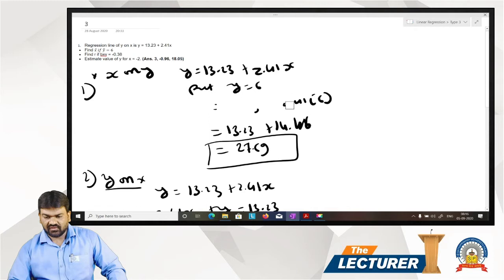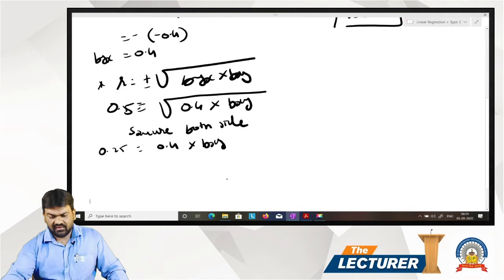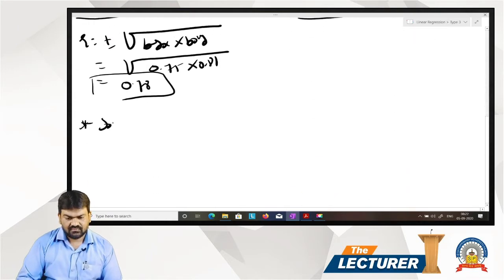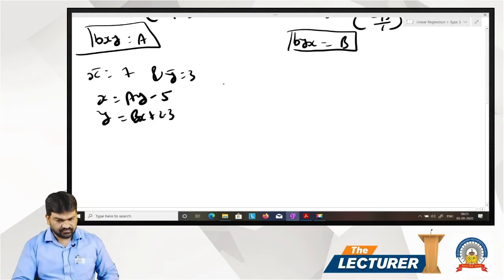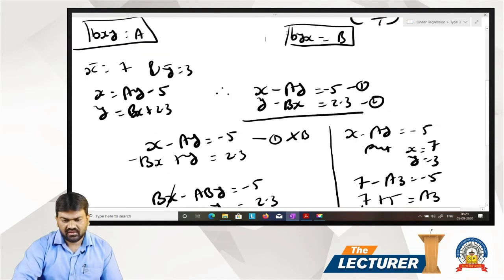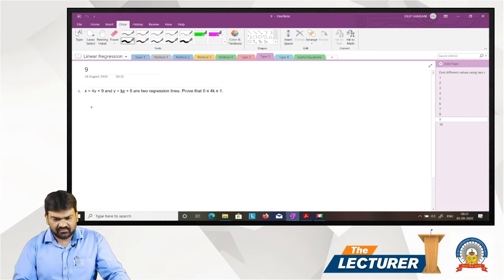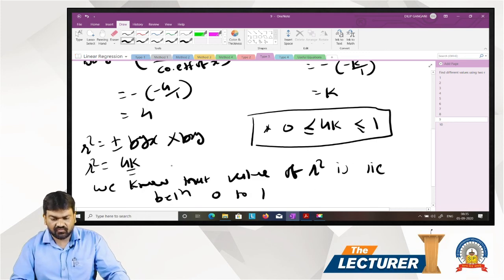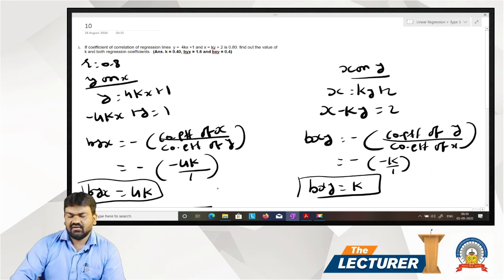Chap.: Linear Regression Topic: Practical Ques. 27-33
Hi All,